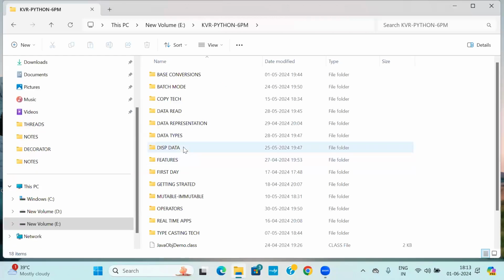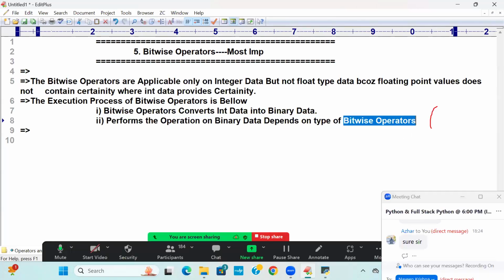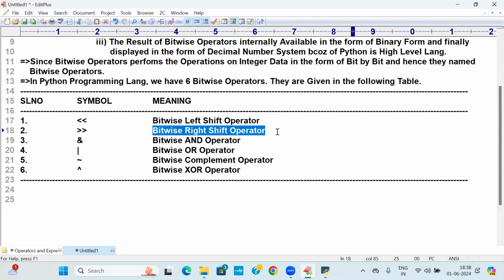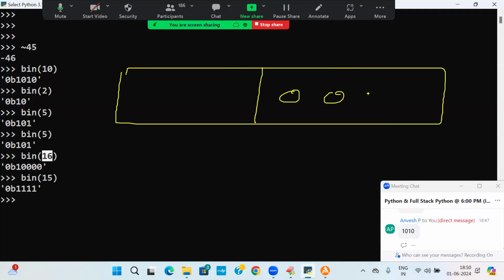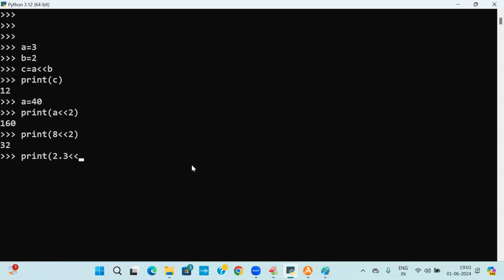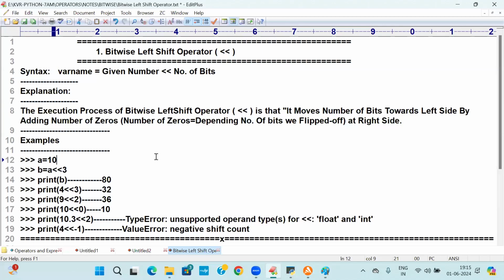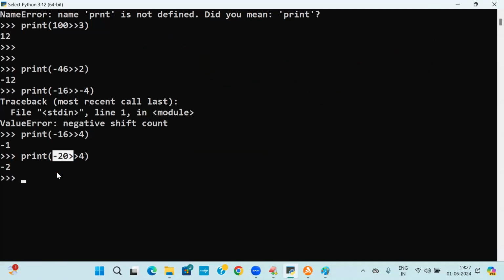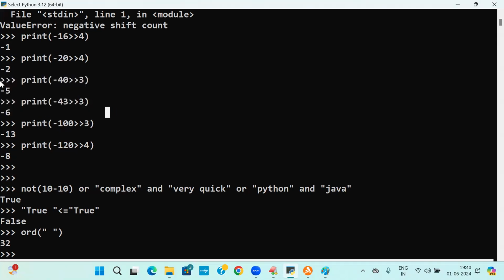40) 5.Bitwise operator